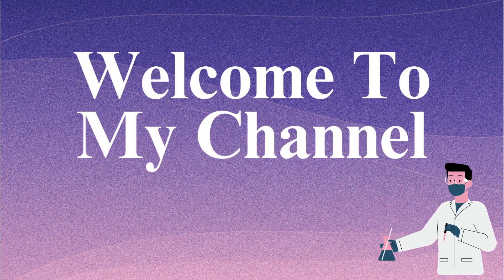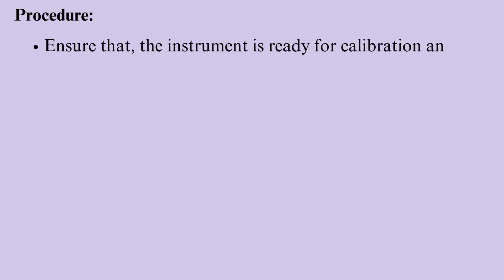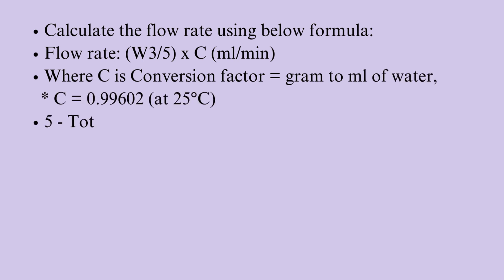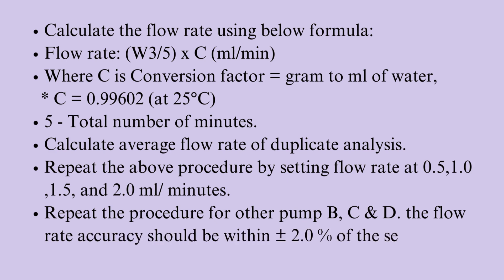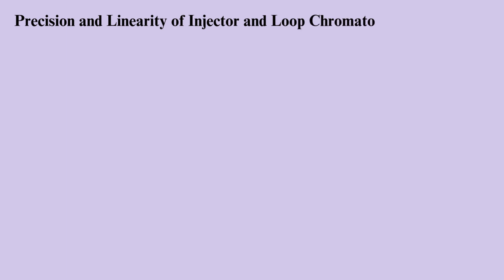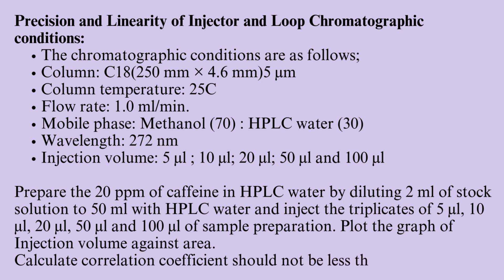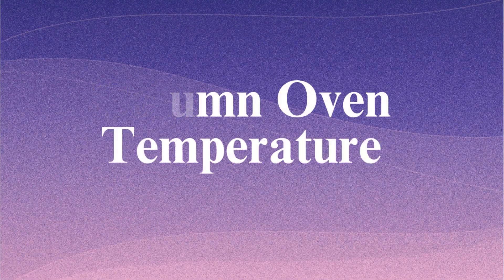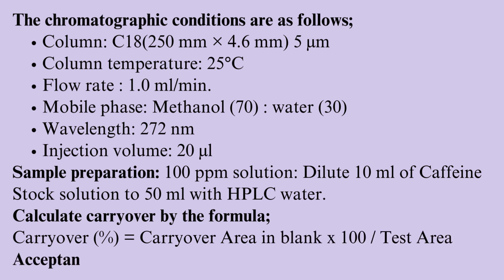HPLC Calibration Step by Step Procedure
Welcome to our comprehensive guide on High-Performance Liquid Chromatography (HPLC) calibration! 📊🔬 In this video, we walk you through the essential steps to calibrate your HPLC system effectively, ensuring the most accurate and reliable results for your analyses. Whether you're a beginner or an experienced professional, these tips and techniques will help you master the calibration process with confidence.

Timecodes:
00:00 intro
00:05 Why is Calibration Necessary?
00:27 Calibration parameters
00:51 D2 lamp energy check (detector)
01:36 Leakage test (by pressure drop)
02:10 Flow rate accuracy
03:54 Wavelength accuracy test for UV detector
05:08 Linearity of detector response
06:46 Calibration of injector & loop
7:48 Auto sampler injector calibration
09:13 Calibration for gradient program test
10:47 Column oven temperature
11:16 Carry over test